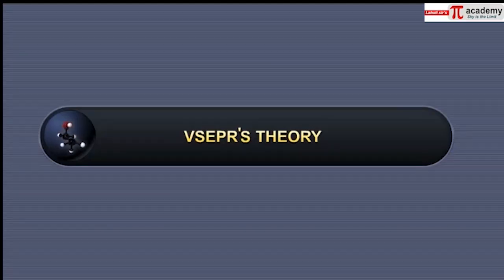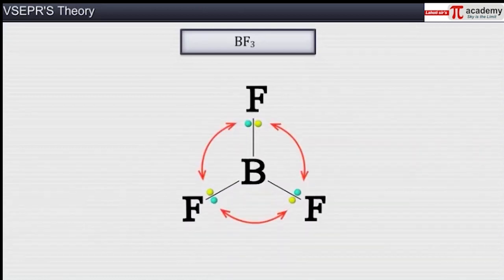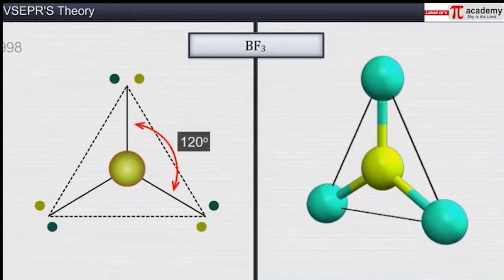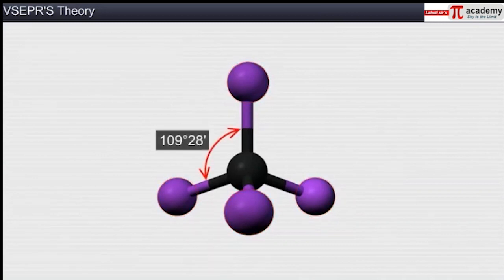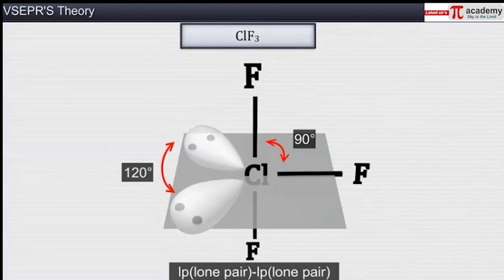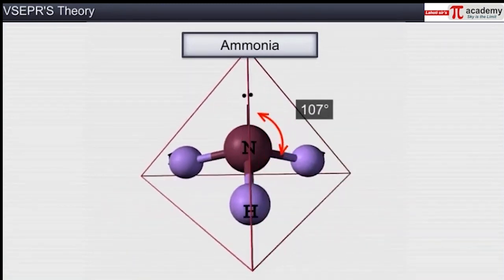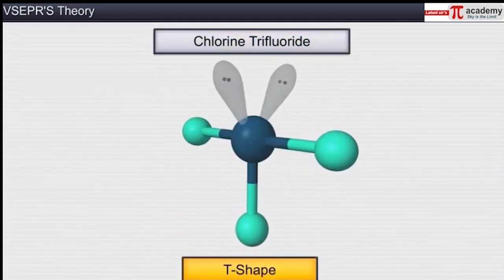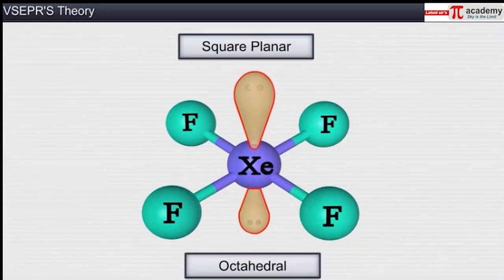Chemical Bonding and Molecular Structure 05 | 11th | CHEMISTRY | JEE\NEET | ANIMATION | Pi Academy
CHEMISTRY is the subject which requires great imagination skills. These animated videos of CHEMICAL BONDING & MOLECULAR STRUCTURE will take your imaginations about the subject to another level. The animated videos of CHEMICAL BONDING & MOLECULAR STRUCTURE will give you better understanding about the subject and knowledge as well.
This short animated videos of CHEMICAL BONDING & MOLECULAR STRUCTURE are made for you specially to enhance your knowledge and develop interest in the subject, also, it helps you in clearing your concepts within short period of time.
Animation in PHYSICS, specially in topic like CHEMICAL BONDING & MOLECULAR STRUCTURE will help you with quick revision of all the important points to be covered for your Entrance Exams.
Animated videos of CHEMICAL BONDING & MOLECULAR STRUCTURE contains all the important points covered from NCERT books which makes these videos perfect for NEET aspirants. Our channel has mainly focused on the content based totally on NCERT.

Following are the video links of CHEMICAL BONDING & MOLECULAR STRUCTURE